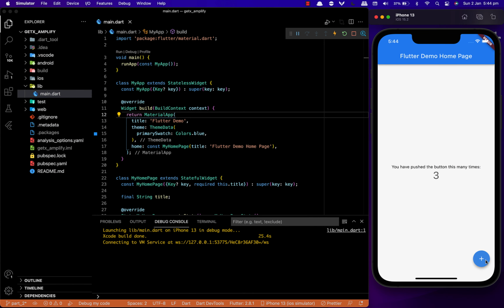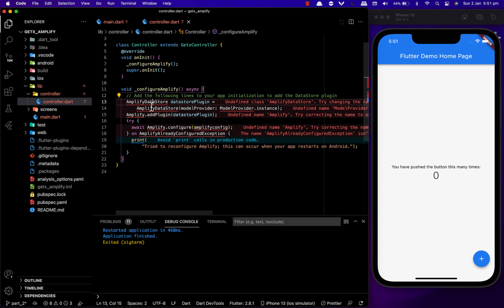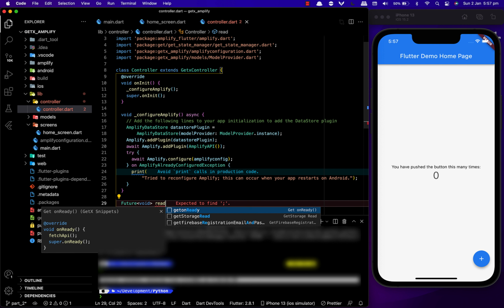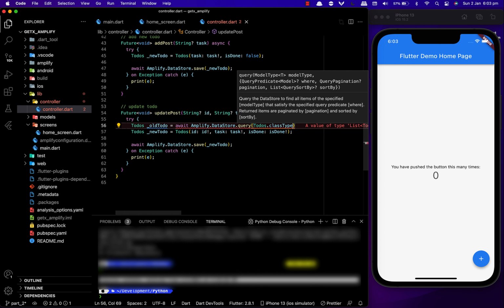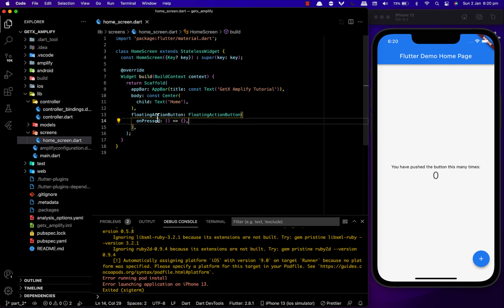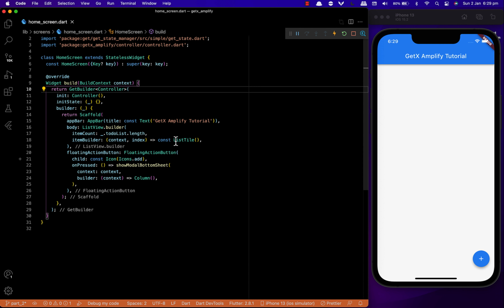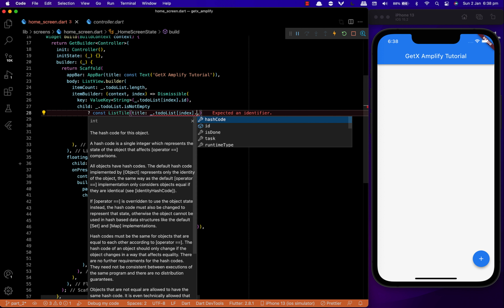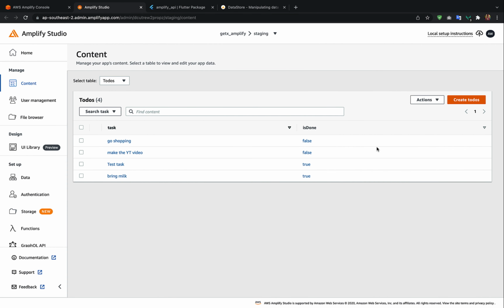CRUD Todo App using AWS Amplify Datastore using Flutter GetX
Creating a simple Todo App using AWS Amplify Datastore using flutter and Get. This app will teach you the basics of how to use AWS Amplify. AWS amplify datastore could be used as a local and/or cloud database.